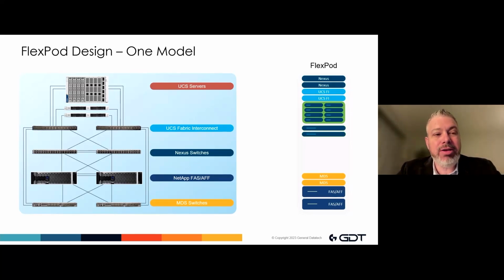FlexPod: Your Future-Ready Hybrid Cloud Solution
Join us for an interactive journey as Dan Barber, a solution architect at NetApp, walks you through the FlexPod design and its core elements. Discover why FlexPod is the optimal choice for building a hybrid cloud infrastructure. In this engaging discussion, Dan shares a thought-provoking story about the ever-changing landscape of IT and data centres. Explore the fundamental questions you need to ask when designing for the next five years, with a focus on cloud connectivity.

Learn how FlexPod, a best-of-breed offering from NetApp and Cisco, revolutionizes infrastructure by being versatile enough to support every application, whether bare metal, virtualized, or industry specific.

Dive into the flexible model of FlexPod, where you can mix and match resources as needed, from Cisco UCS servers to NetApp storage, all backed by Cisco Validated Designs. With over 205 validated designs and support for multiple hardware generations, FlexPod is the solution for sustainable and adaptable data centre architectures.

Don't miss this opportunity to explore the future of hybrid cloud with FlexPod!